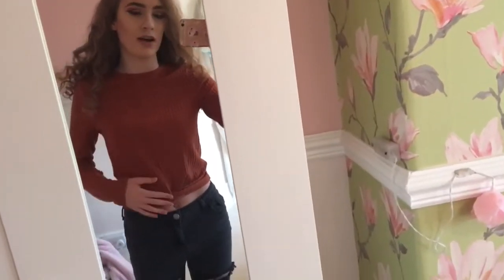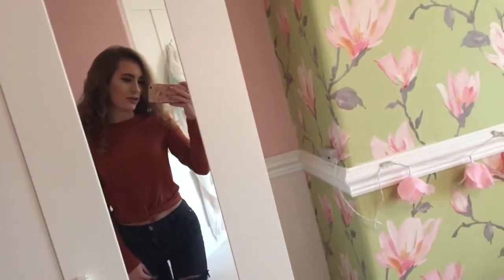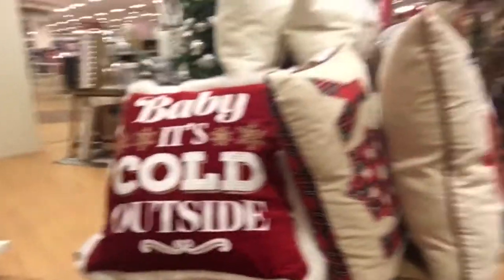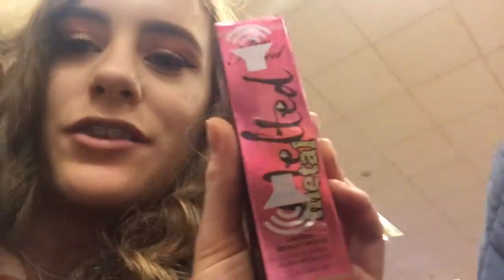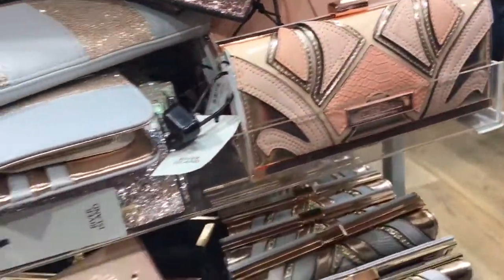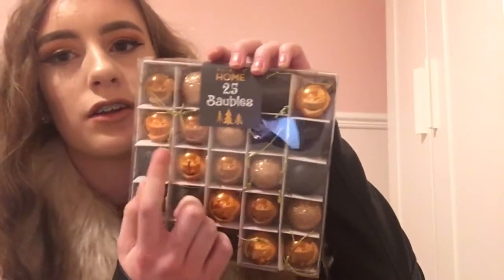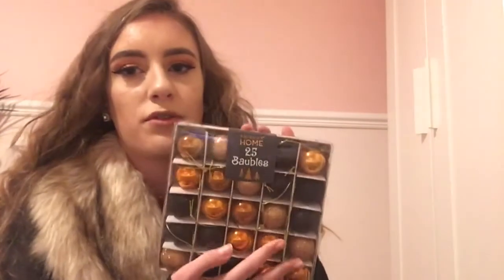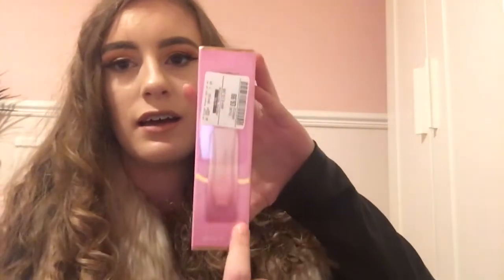Shopping at the metro centre | Sprinkleofalicex